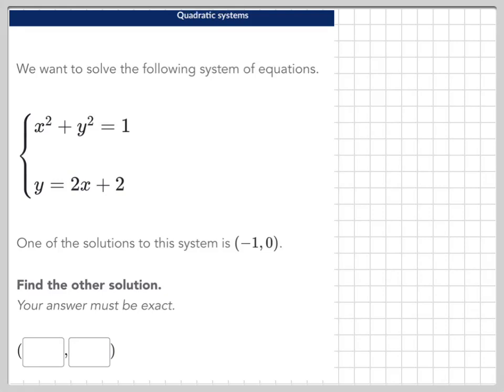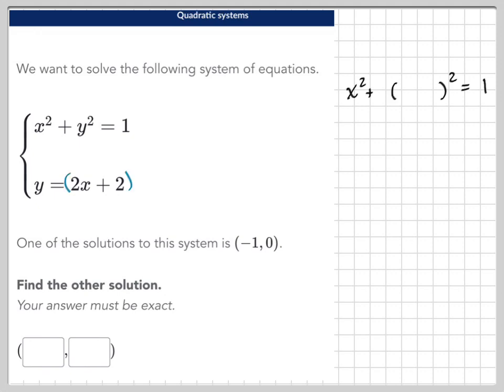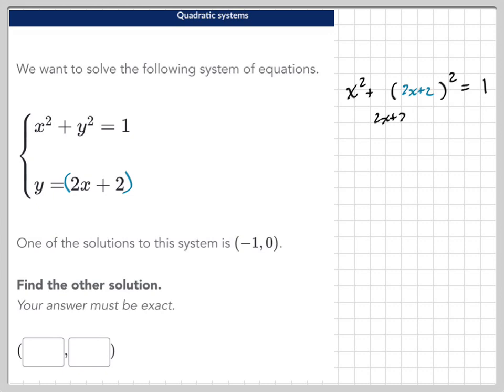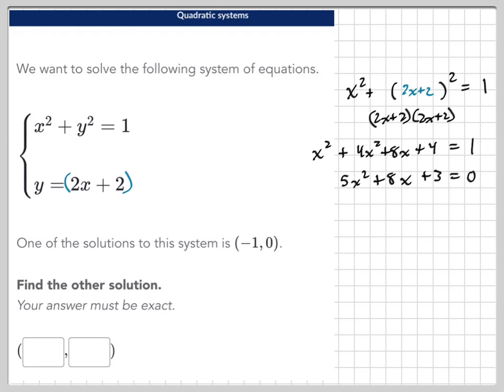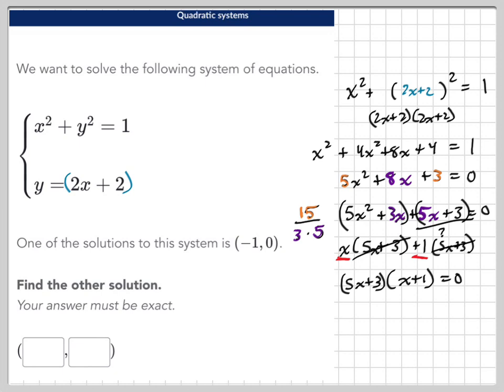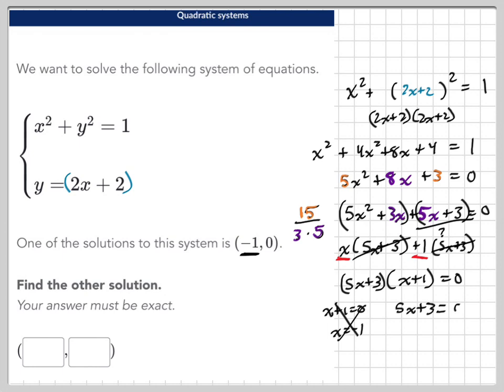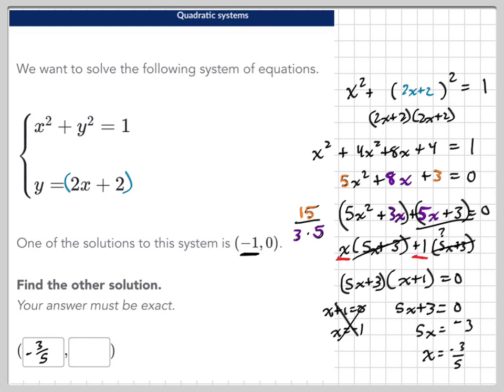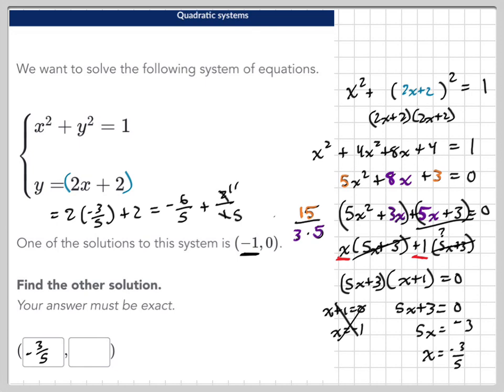Solving a quadratic system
How do you solve system of equations that requires quadratic solving methods?